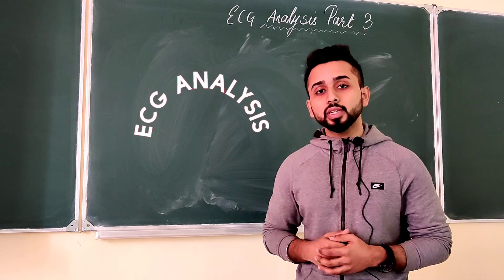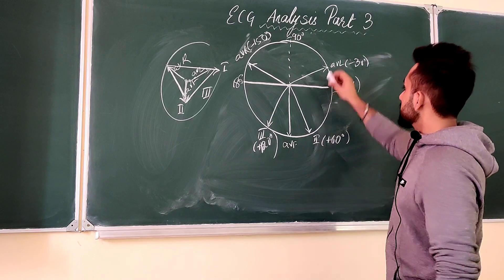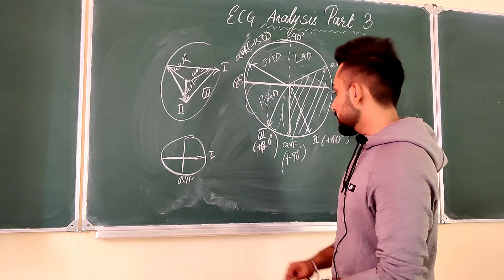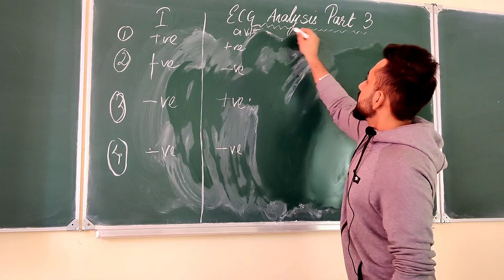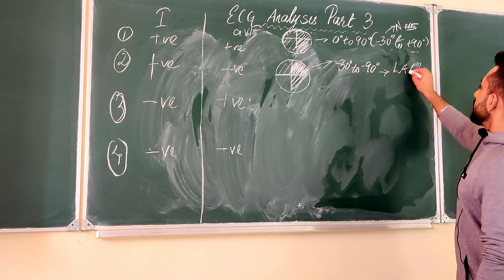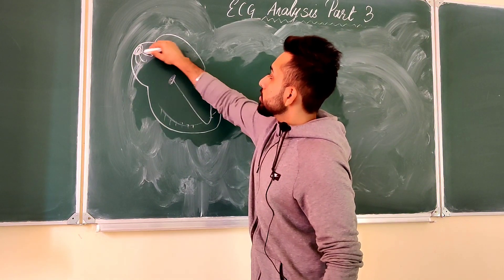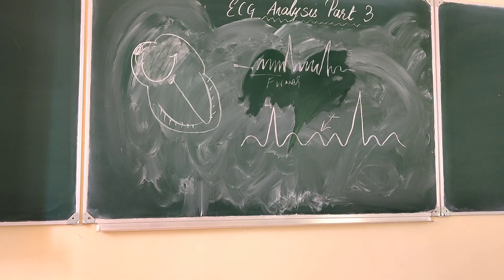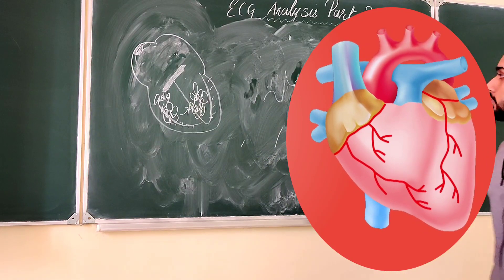ECG Pt.3 |Cardiac Axis|Atrial Flutter vs Fibrillation|Ventricular Tachycardia| V. Fibrillation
An electrocardiogram records the electrical signals in your heart. It's a common and painless test used to quickly detect heart problems and monitor your heart's health.

This ECG series would cover all the aspects which would help you read any ECG report quickly and accurately.

00:22 - Quadrant Method
00:36 - ECG Axis Interpretation
00:44 - Einthoven's Triangle
02:15 - Normal Cardiac Axis; LAD; RAD; EAD
04:30 - Positive; Negative and Equiphasic QRS
06:42 - The 4 possible scenarios
09:54 - Rhythms
10:20 - Conductn. Pthway, N. Rhythm v/s Sinus    Tachycardia
11:08 - Atrial Fibrillation v/s Atrial Flutter
13:27 - Ventricular Tachycardia
14:01 - Ventricular Fibrillation

Hope you like the video, please do spread love, peace and humanity.

 I hope you like our work!!